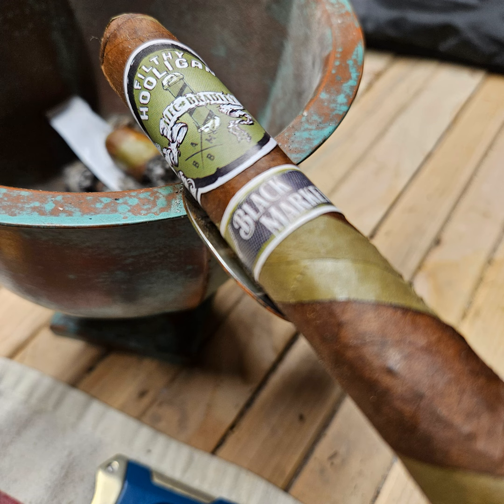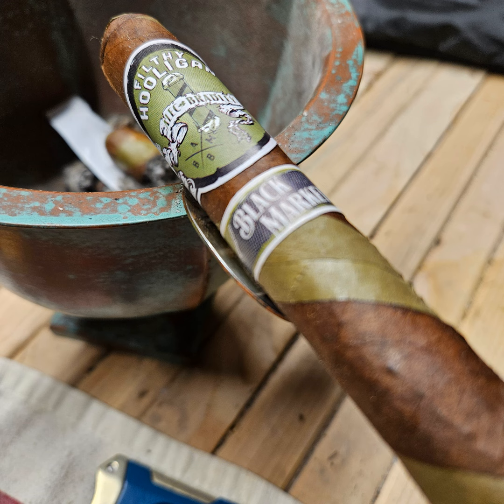Alec Bradley Filthy Hooligan Black Market: Conspiracy Theories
Mike and Nate smoke an Alec Bradley Filthy Hooligan Black Market cigar and explore a range of conspiracy theories, both true and false. They delve into topics like the simulation theory, Operation Paperclip, and the Bohemian Grove. They discuss proven conspiracies such as the Tuskegee syphilis experiment and MK Ultra mind control. The conversation prompts a reflection on the government's involvement in conspiracies and the need to critically analyze information. While some conspiracy theories may seem outlandish, they can challenge our perspectives and prompt further research. Tune in for an intriguing discussion on conspiracy theories and their implications.